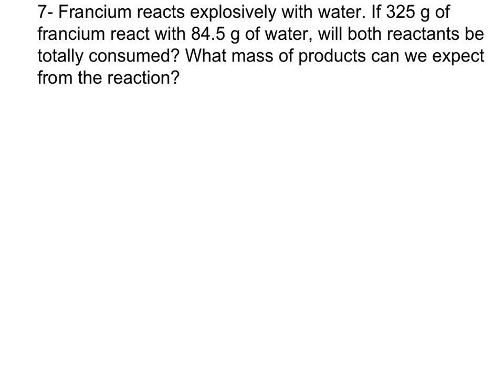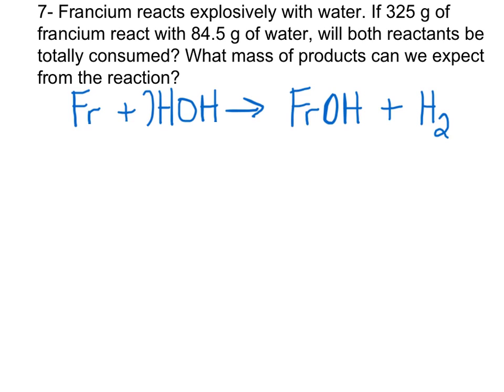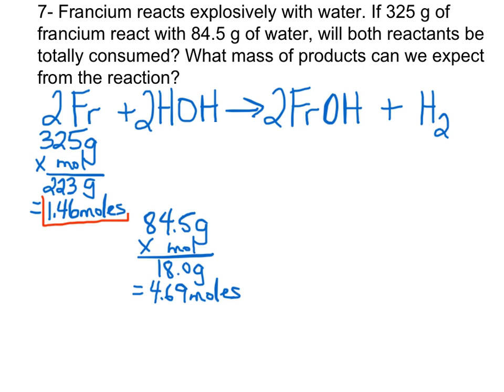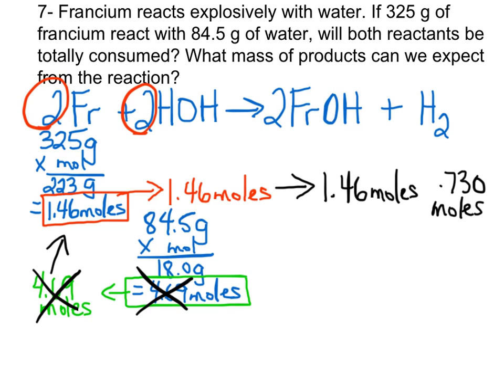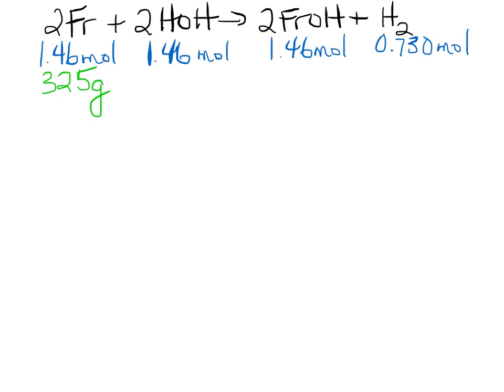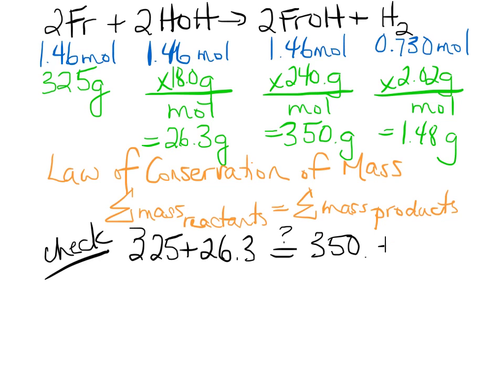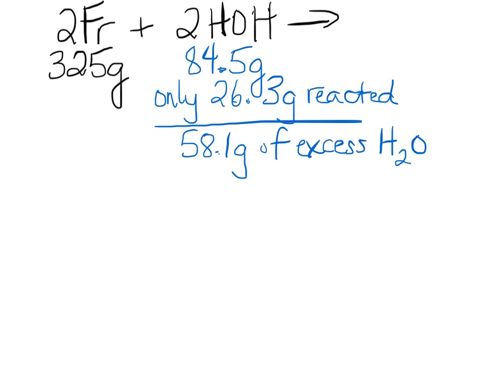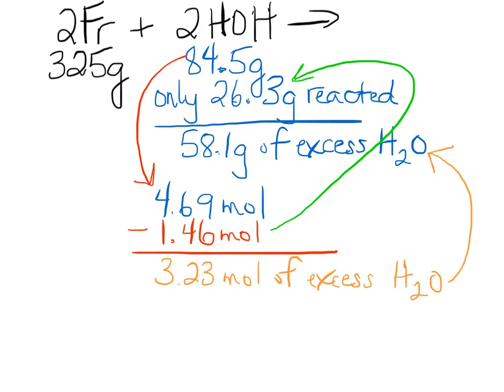Made with Explain Everything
limiting and excess stoichiometry